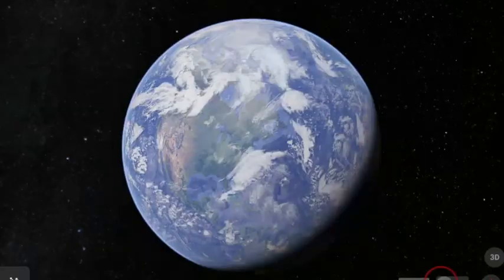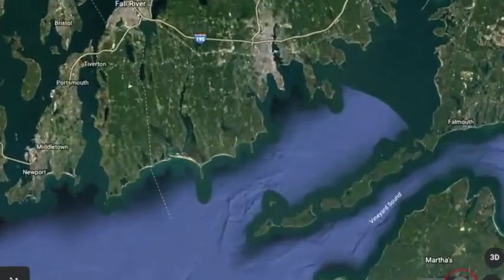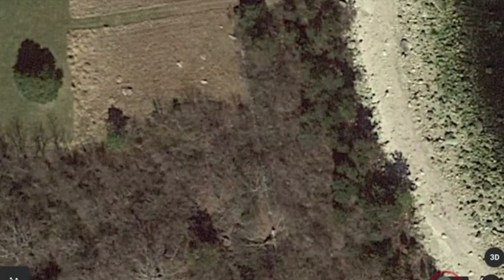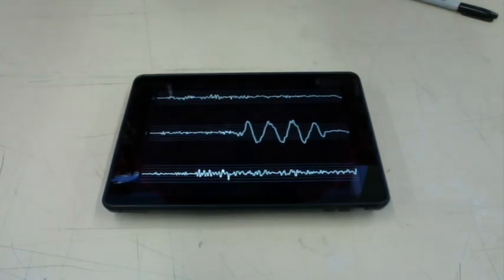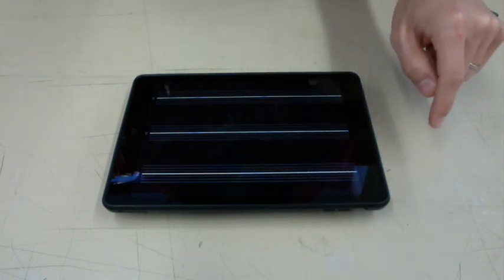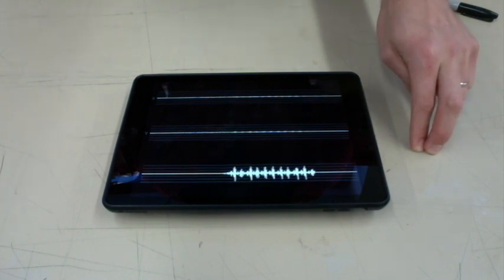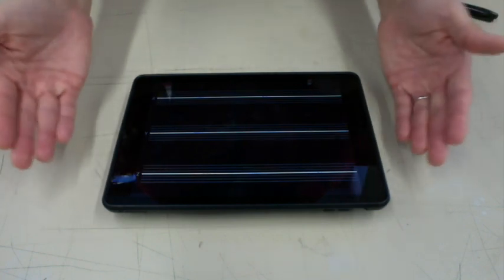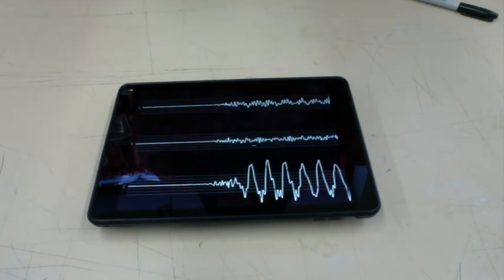Wild Wednesday: Earthquakes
Mr. Musselman shares what earthquakes are, how they occur, and how humans record and respond to earthquakes.